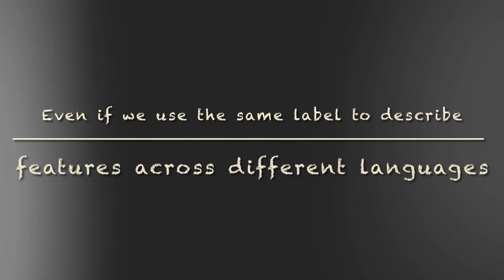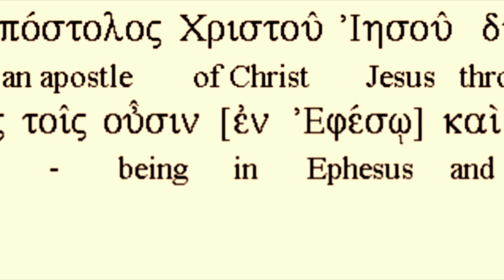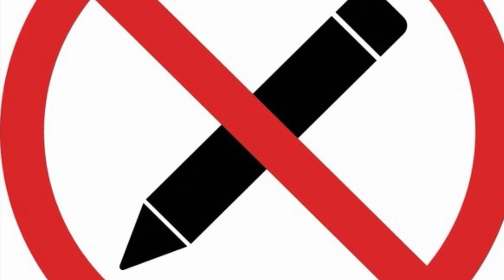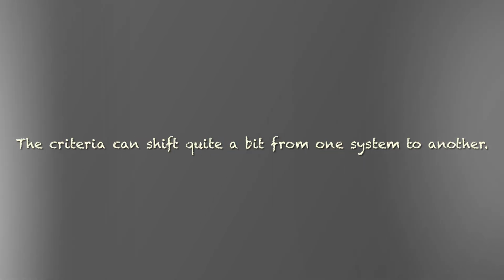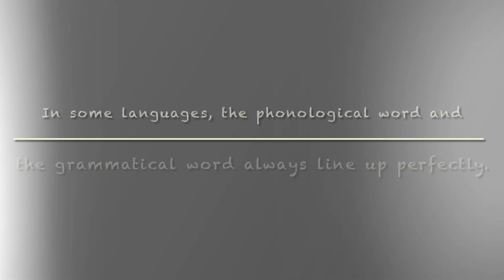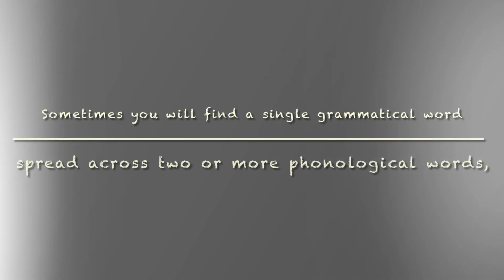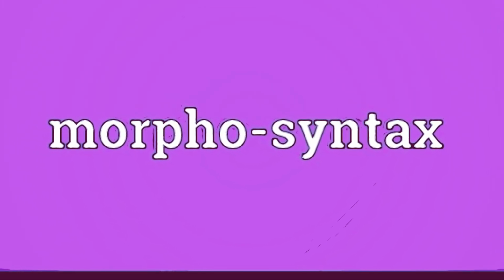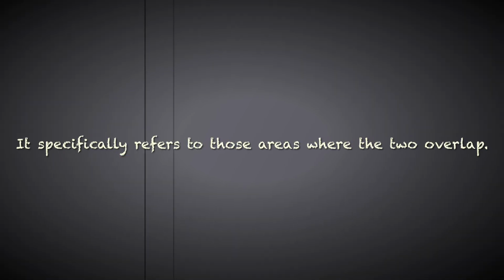Basic units: Word and Clause